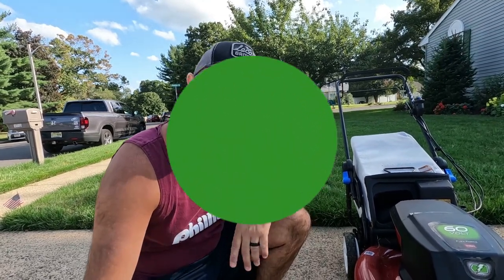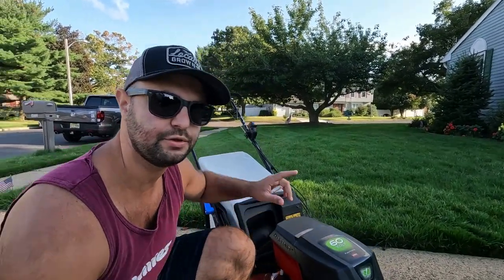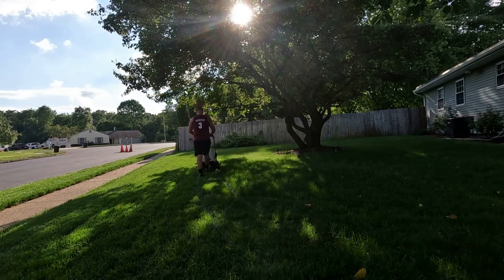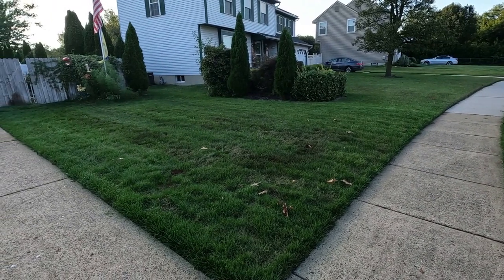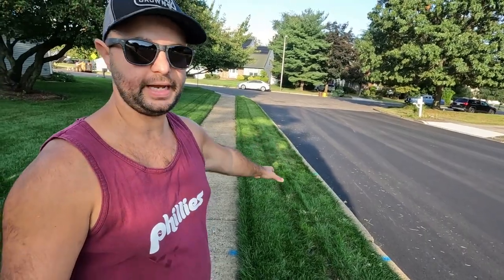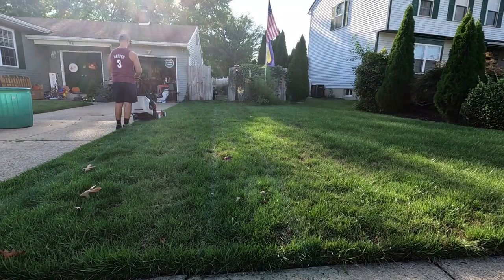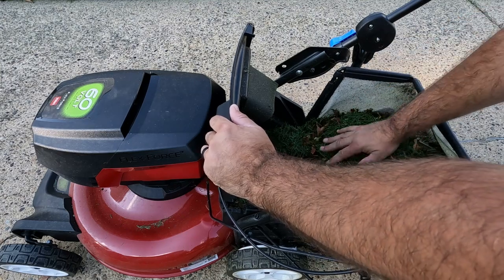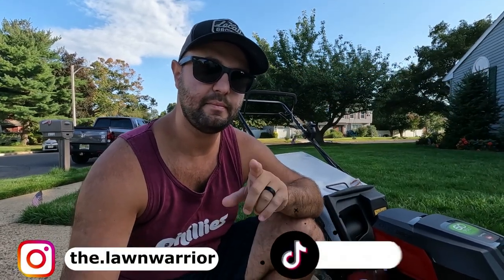Toro Battery Lawn Mower Only Good For?